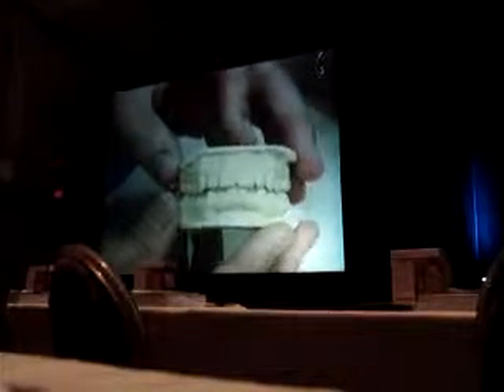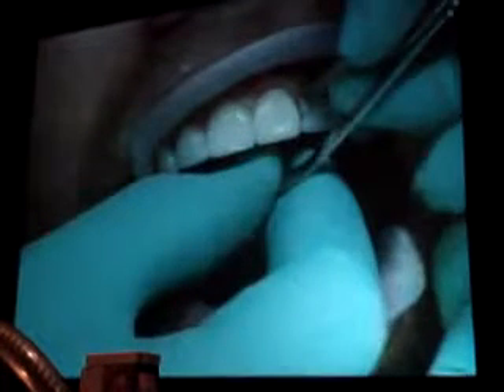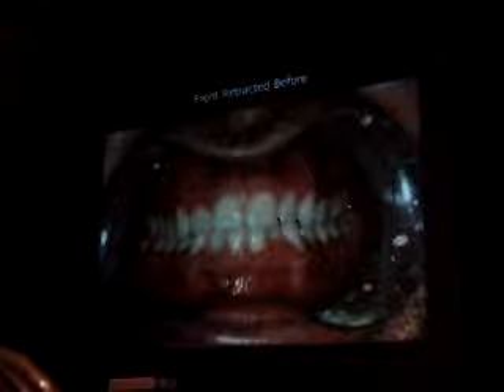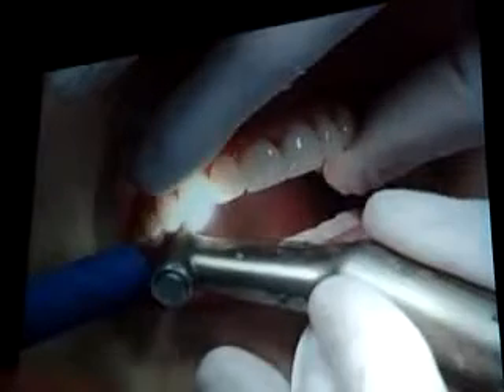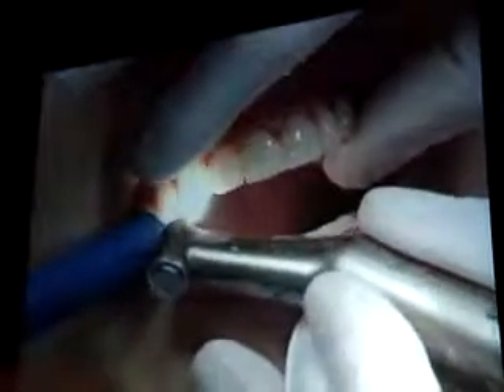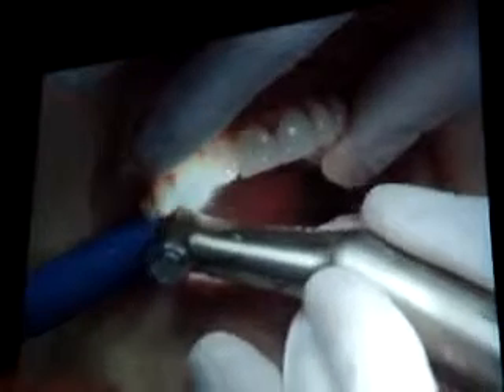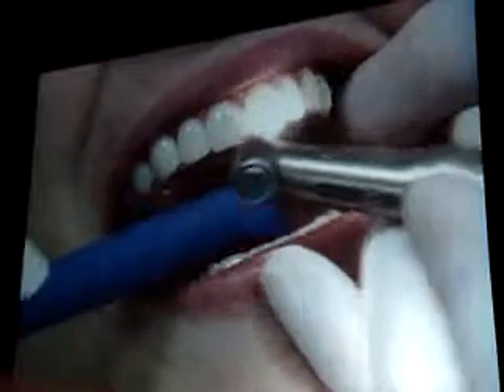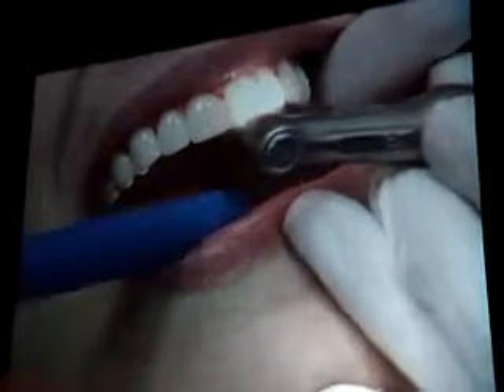Clips from Dr. W's Las Vegas Veneer Class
Unedited Clips